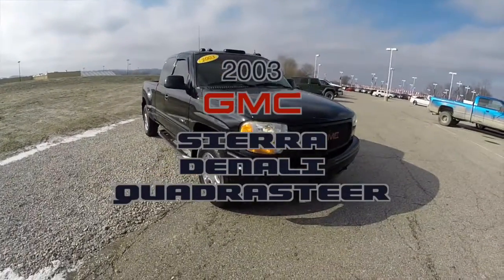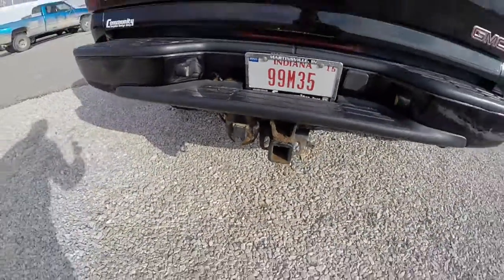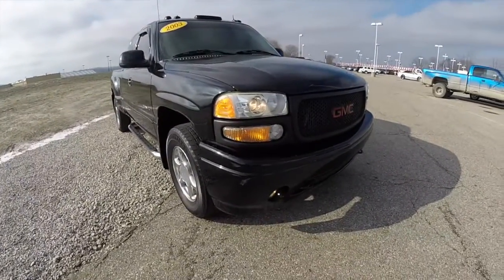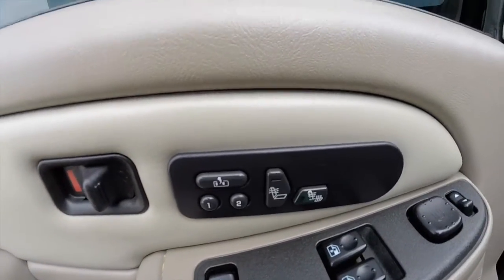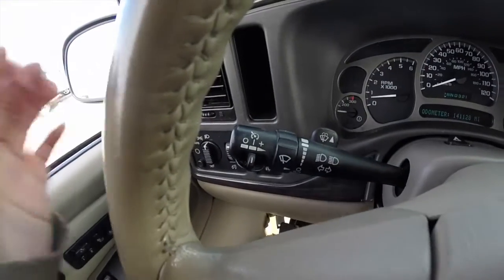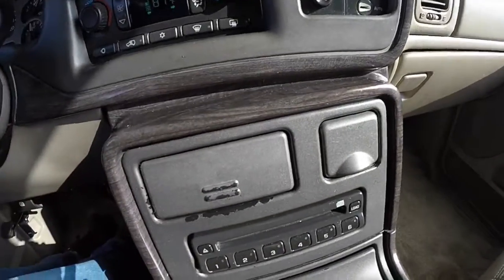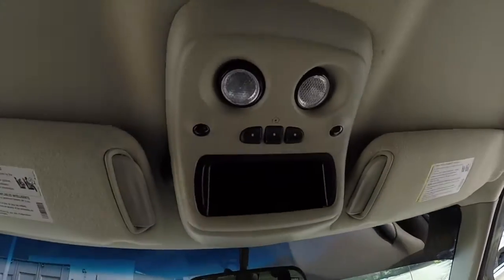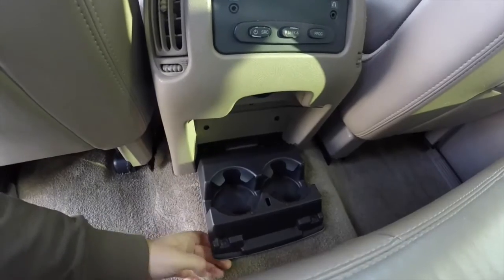2003 GMC Sierra 1500 Denali Quadra Steer AWD|P9955C